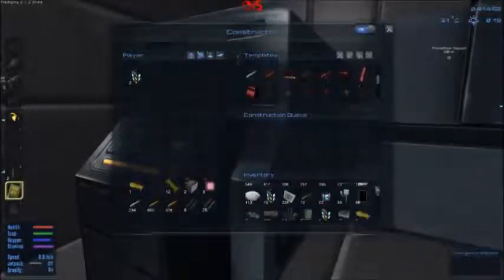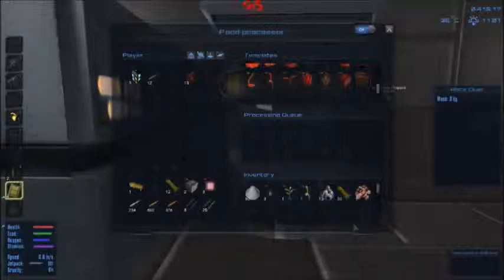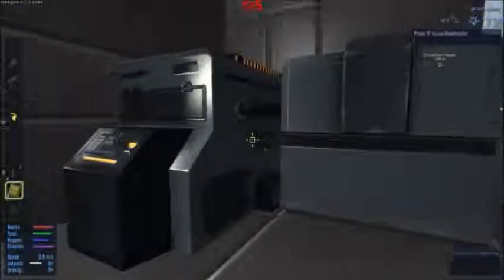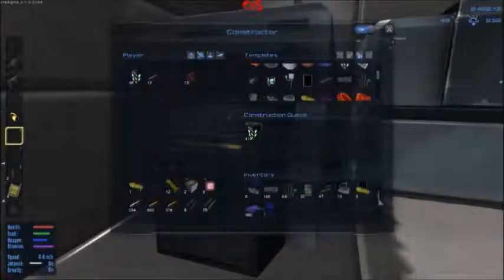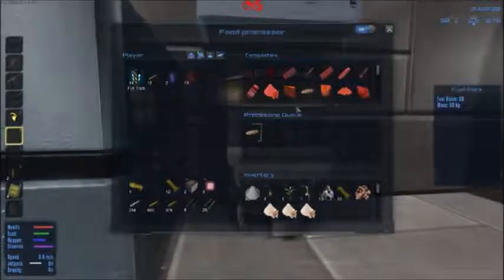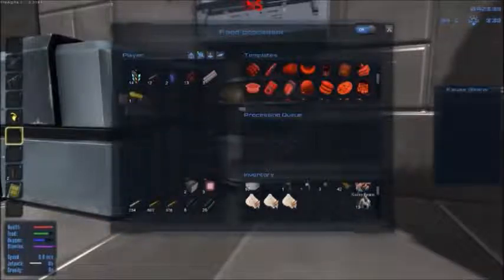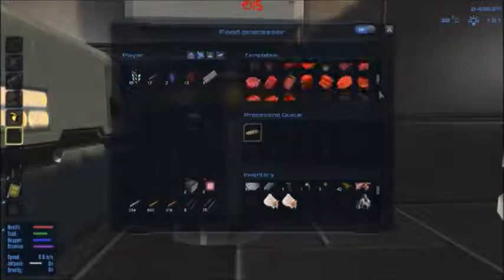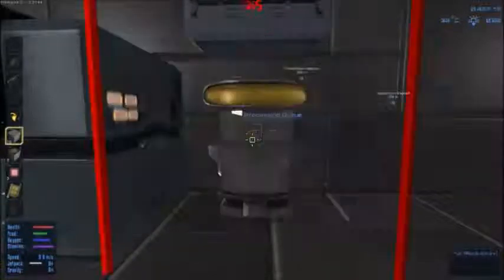Empyrion: S01-E14 - Victory Garden - 08-17-15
In order to eat well, a proper setup is required. Here is how we'll do it.

Proper credit where credit is due:
The music for Empyrion: Galactic Survival is composed by Bjorn Lynne from his "Urban Darkness" collection. It is not my intention to infringe on his copyrighted works, they are in the game and play sometimes, despite my attempts to mute music in the game altogether.